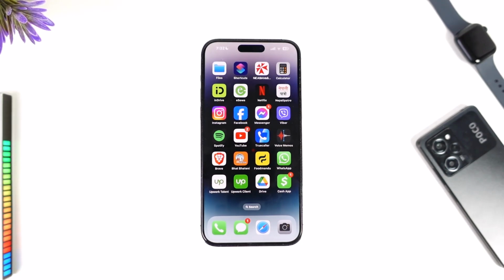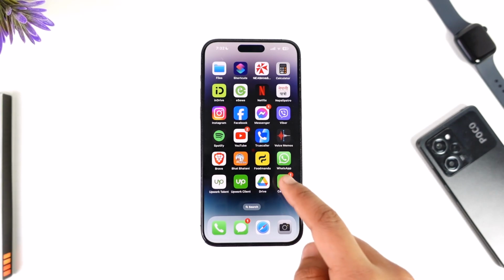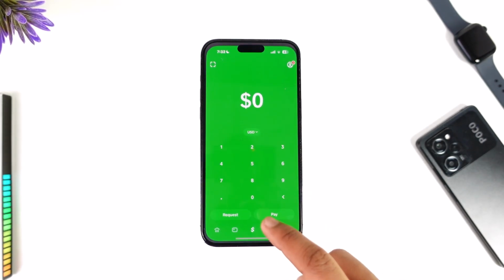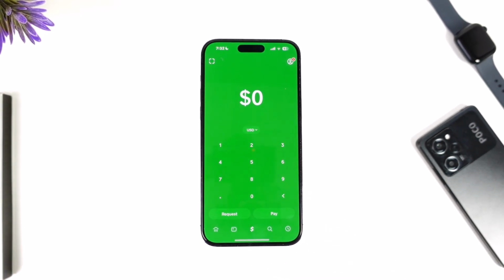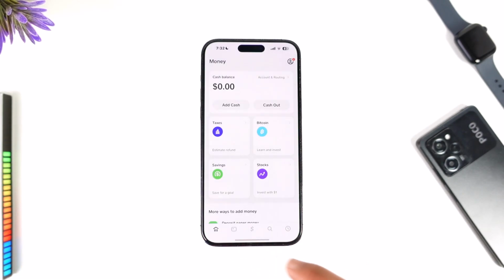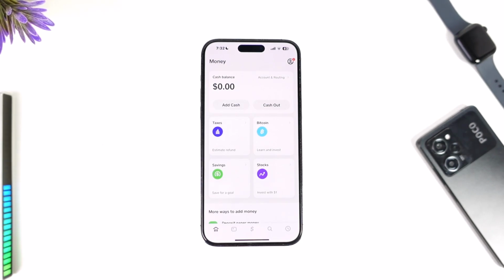How to Verify Cash App Without ID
This video guides you through an easy step-by-step process to verify Cash App without ID. So make sure to watch this video till the end.

~ Chapters:
0:00 Introduction
0:11 Verify Cash App Without ID
0:49 Conclusion